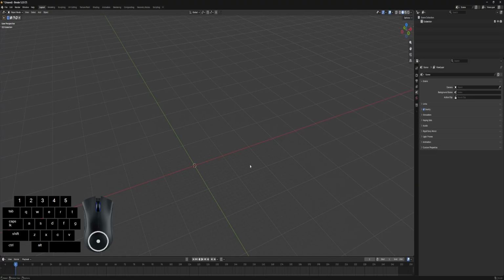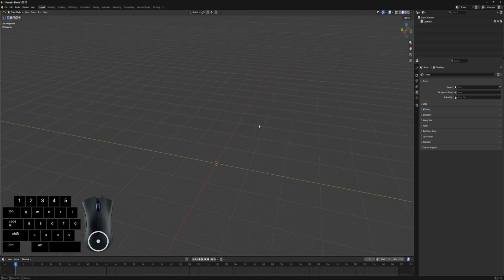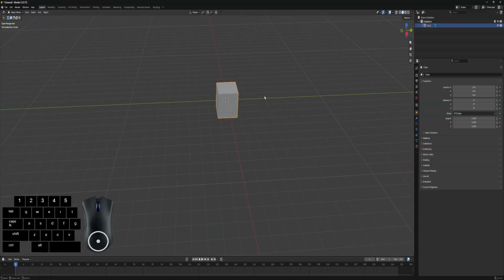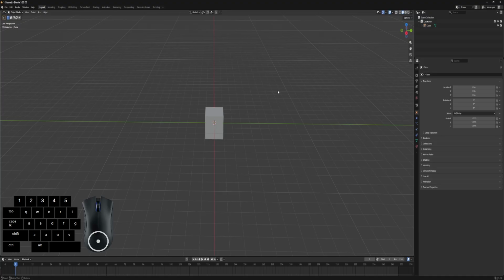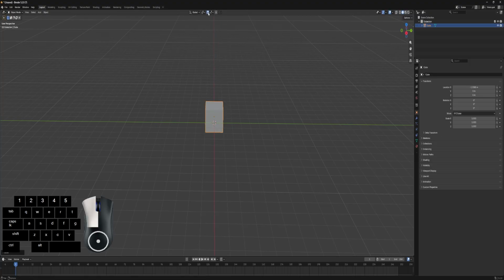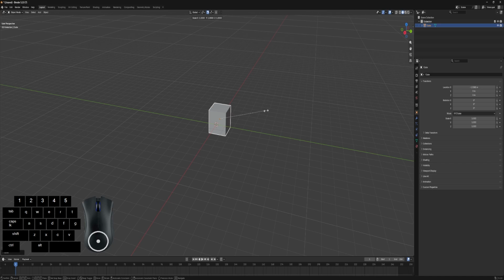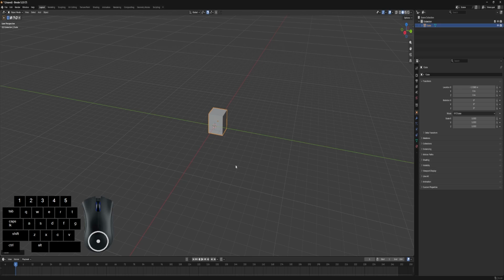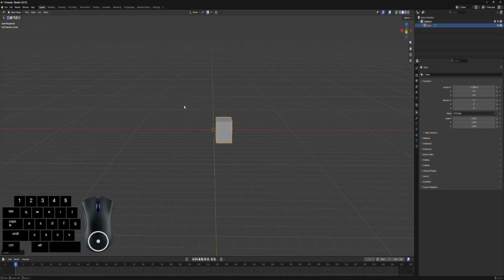Blender Navigation Blender Keymap